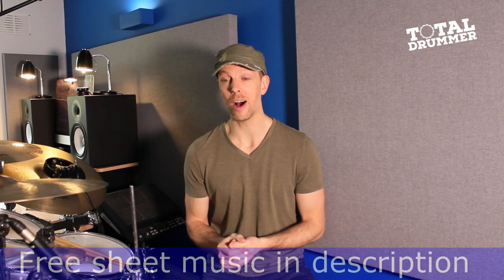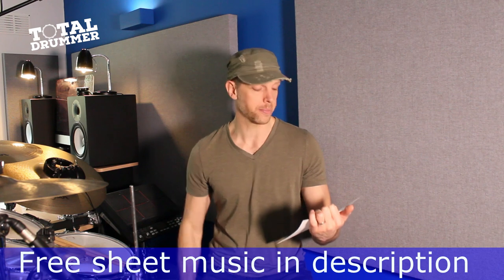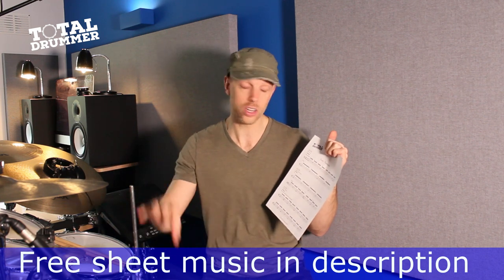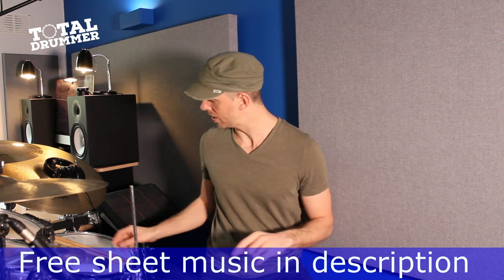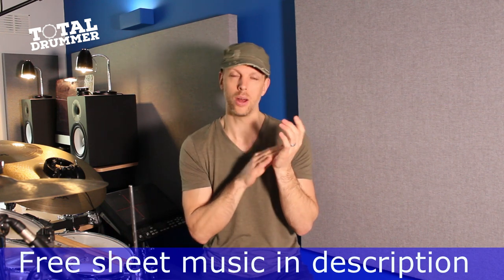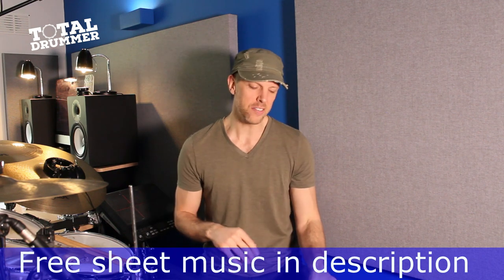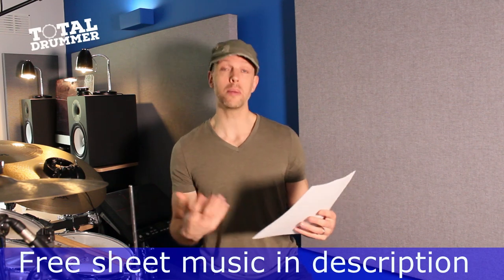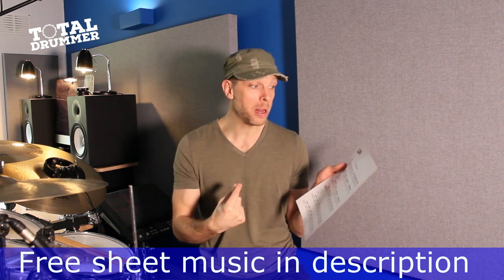How to Drum Like Tony Thompson | Chic | Disco Drumming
This drum lessons breaks down some of my favourite Tony Thompson drum beats that powered hit disco tracks by Chic. If you want to know how to play disco drums then I think you should definitely study Tony Thompson.